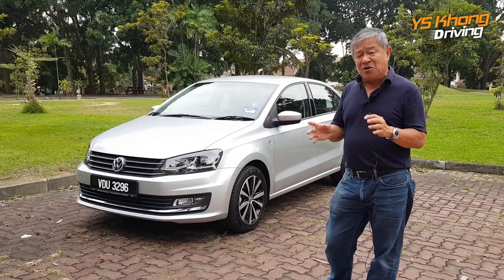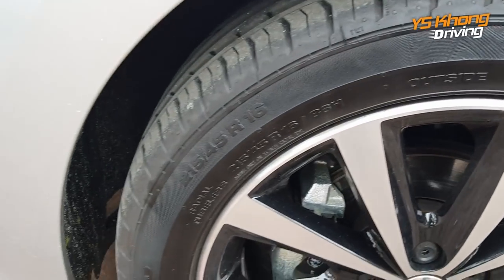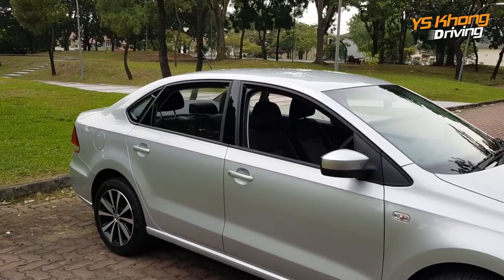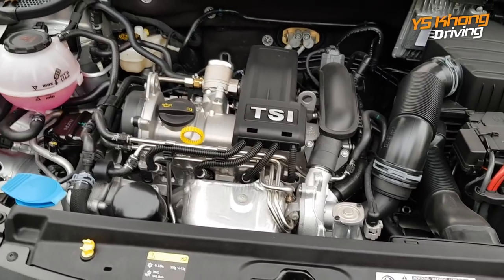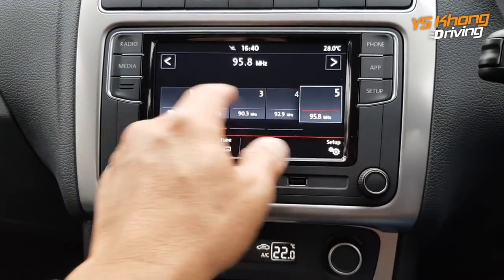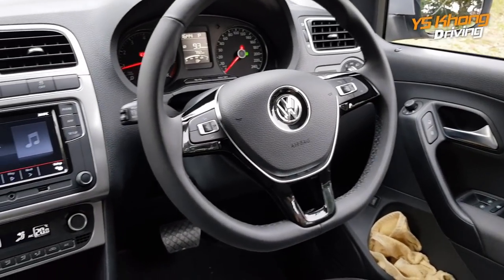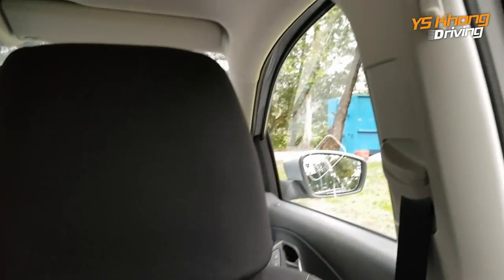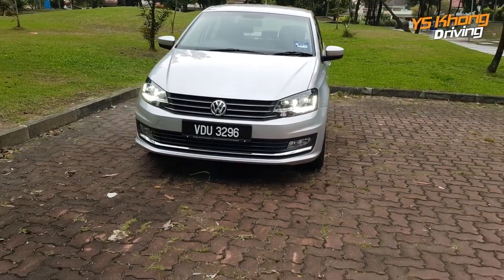Volkswagen Vento 1.2 TSI (Pt.1) Walkaround Review - A Timeless Look! | YS Khong Driving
The VW Vento 1.2 TSI is really a hidden gem. It has a small engine that packs a big wallop. 105 PS seems low, but 175 Nm torque gives it the pulling power of a 1.8 litre engine. The build is relatively simple, but with simplicity comes reliability and durability.

16-inch wheels and a robust suspension provide a promise of good handling, whilst the lack of frilly designs gives it a timeless look.

Check this one out, and then wait for our Genting Drive Video! Cheers.